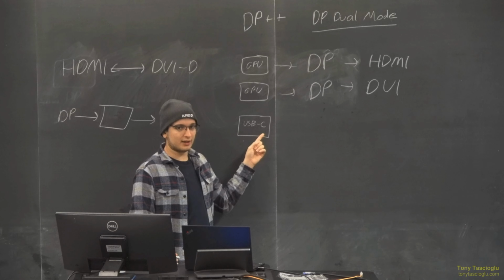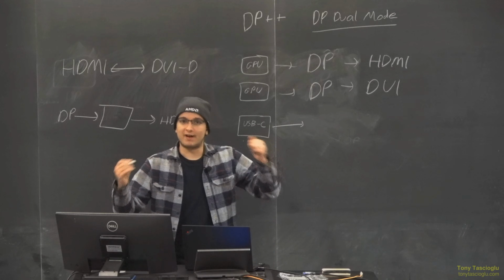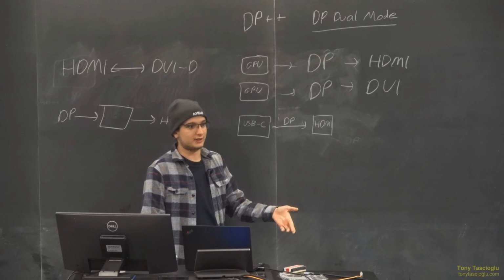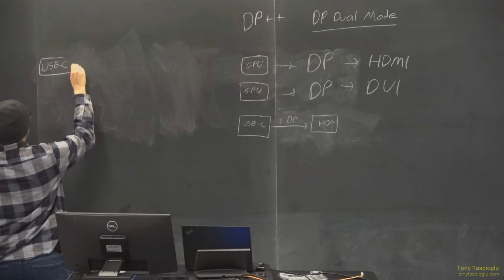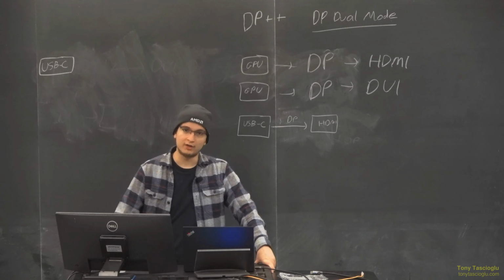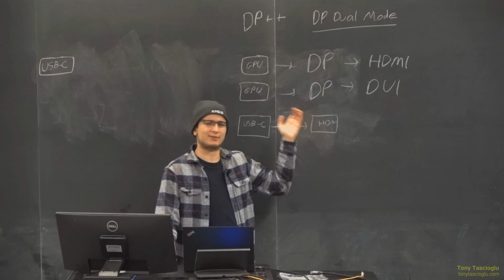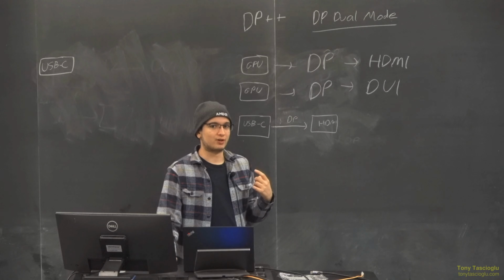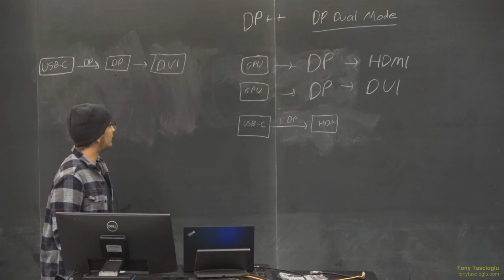DisplayPort Dual Mode Explained - Not All DisplayPort Ports Are Equal!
Why does passive DisplayPort to HDMI or DVI only sometimes work? And how does that work at all given how different DisplayPort and HDMI/DVI signalling is???

While most viewers here may be familiar with the main defining characteristics of a DisplayPort link, being the number of lanes (2/4) and mode (HBR2/3, UHBR), one of the lesser known is dual-mode.
Today, I want to uncover what DP++ is and why it sometimes matters.

DisplayPort dual-mode allows the source GPU to detect that an HDMI or DVI output has been connected, and switch the signalling mode to use the DisplayPort physical layer output to send HDMI digital signals. This is often implemented on most desktop GPUs, but does not work as expected in the case of the DP alt mode in USB-C (a whole separate discussion) and sometimes is not implemented on integrated graphics leading to potential compatiblity issues.

The AMD beanie is not product placement, the room was cold on a winter night and it happened to be the beanie in my jacket pocket.